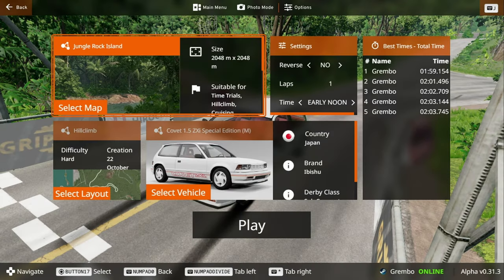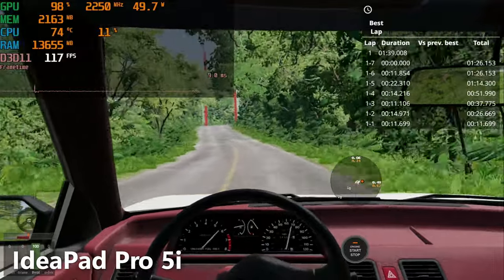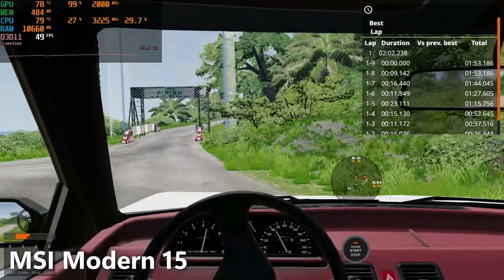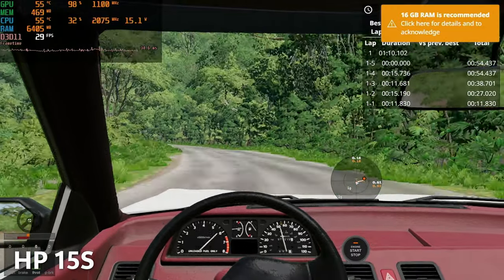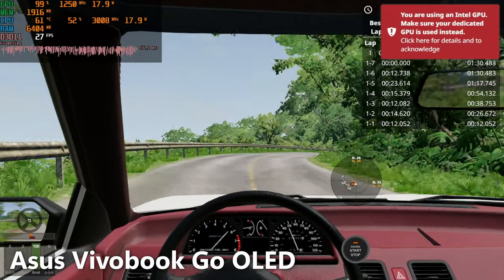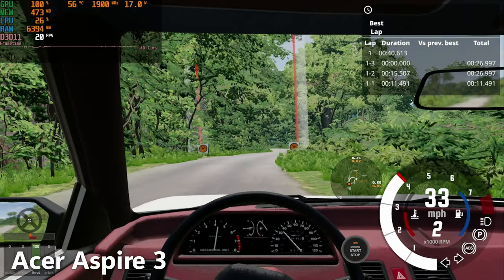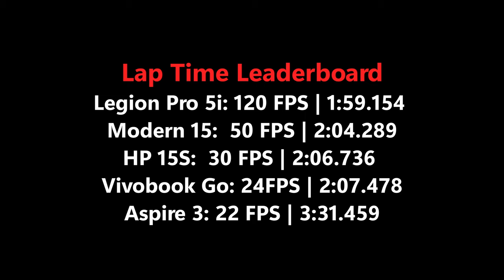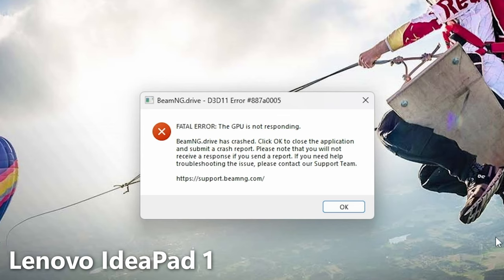Potato Party 2024 - Episode 2: Beam Me Up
All products shown on this channel were purchased through normal retail channels with my own money.

No review units have been provided by any manufacturer.

No third party has had any influence on the content of this nor any future videos. All opinions & performance data contained within are my own. I do not watch or read any other channel or website's reviews before completing my own unless I find an unusual or suspicious performance, quality or battery life result - as a result, my data or opinions may conflict with what you have seen elsewhere.

Performance & cooling data is gathered in 20-23 degree ambient temperature with the laptop sitting flat on a desk. Results will vary based on ambient temperatures, the surface the laptop is placed on, and BIOS/firmware updates over time.

Support local business, not billionaires.